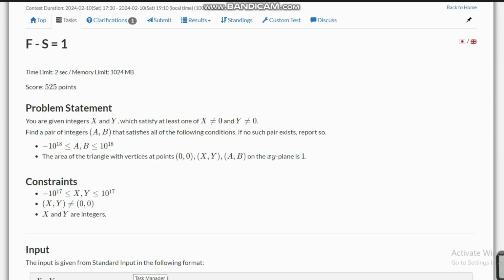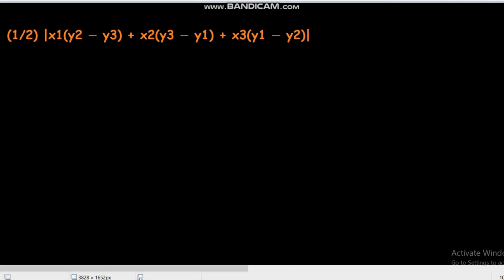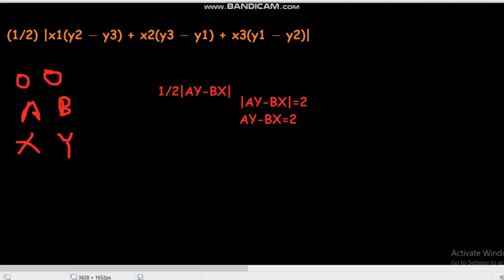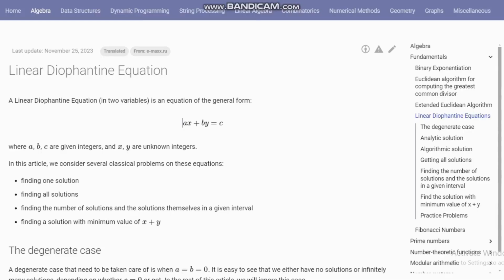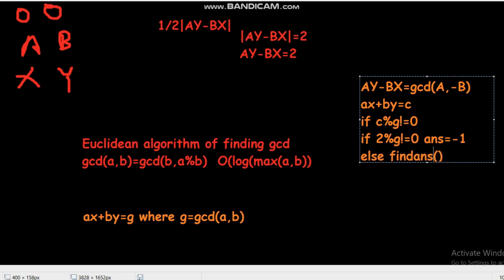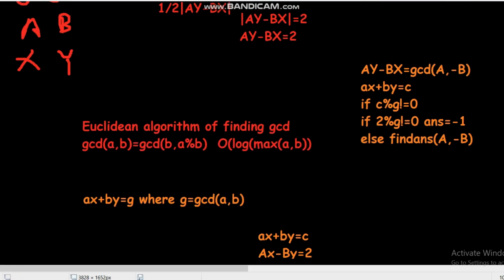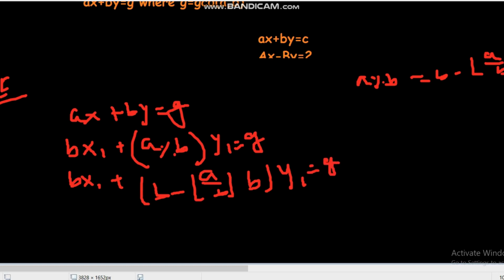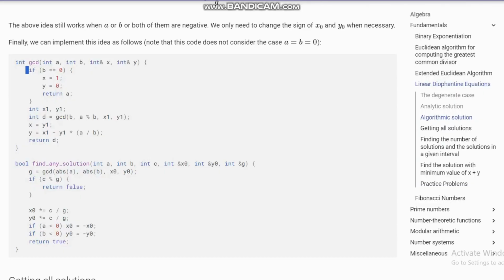F - S = 1 (AtCoder Beginner Contest 340)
AtcoderBeginner Contest